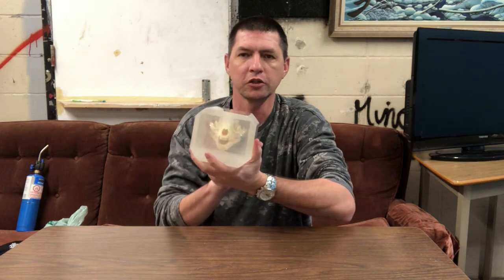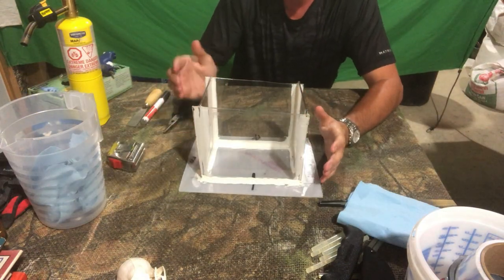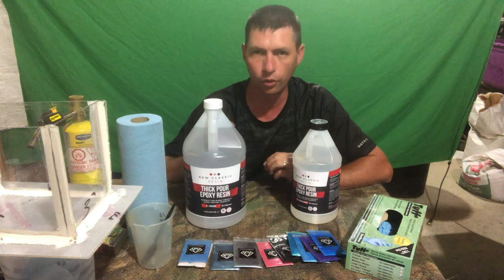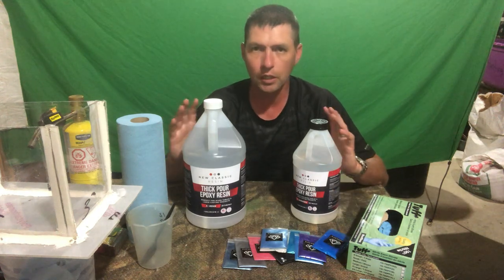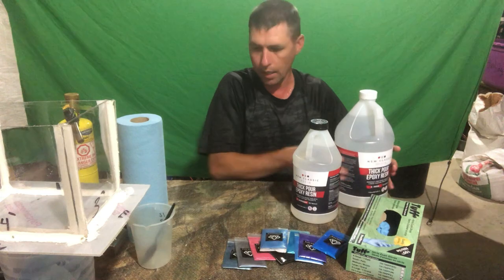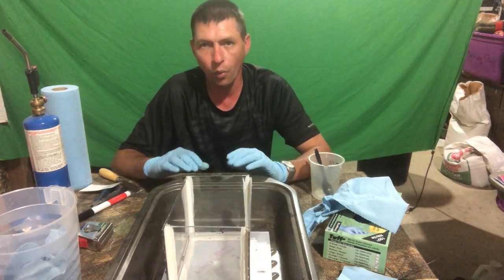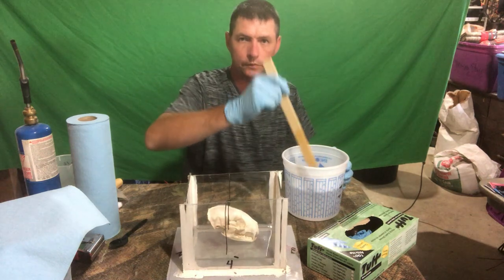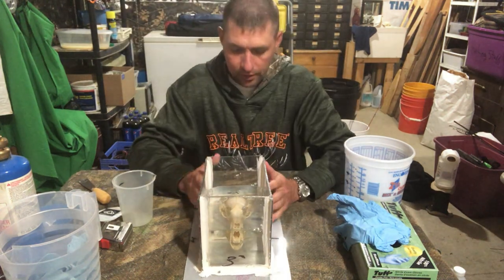Real Epoxy Skull Mount Complete Process Safe and Clean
Want to preserve skulls forever in the same condition? These Epoxy Skull Mounts / Molds are just the thing. They are safe and clean and look great.

Epoxy Link: Canada